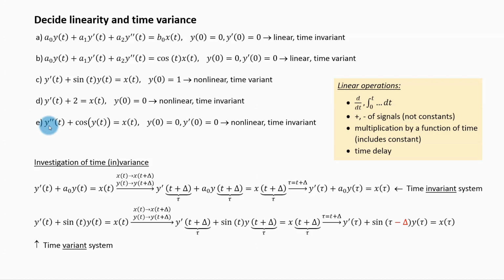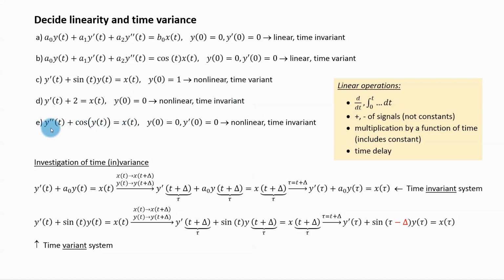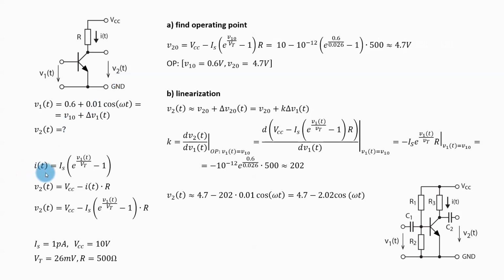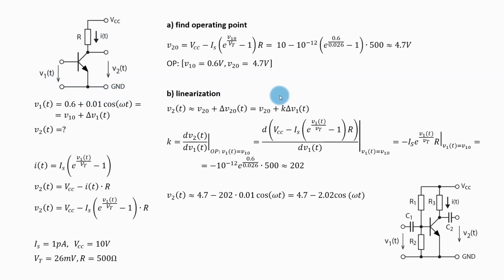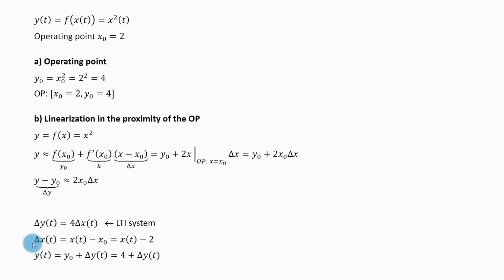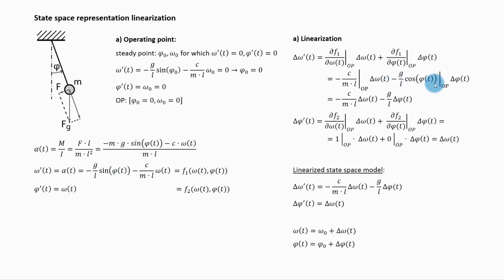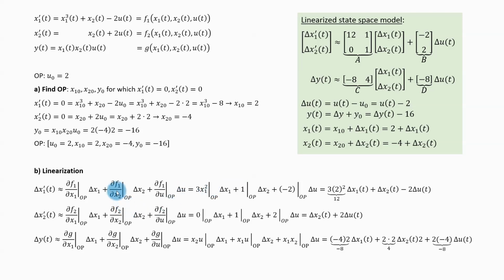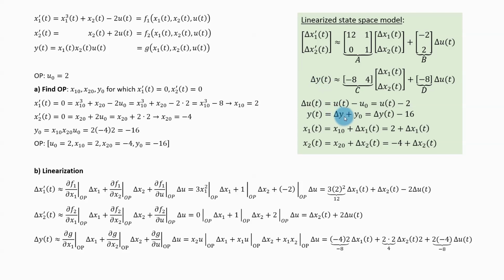Signal Theory (Signals and Systems) - Exercise 11 - Linearization Problems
**Synopsis**
Analysis of linearity
Linearization of a simple common emitter transistor circuit
State space linearization of a pendulum and a more general 2nd order system